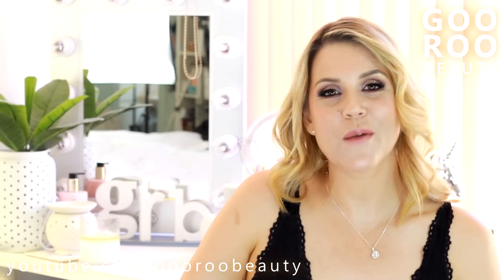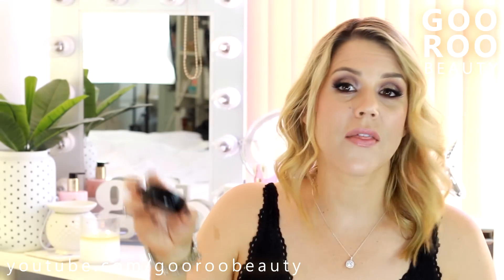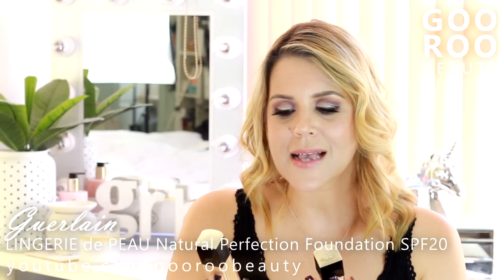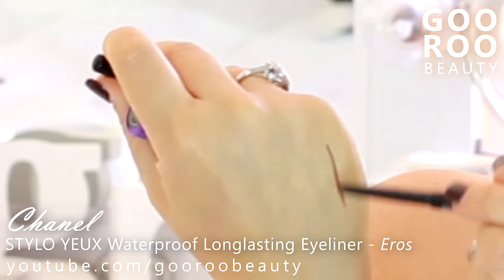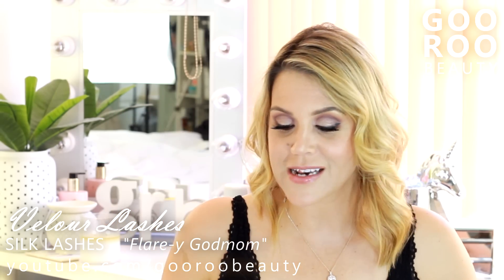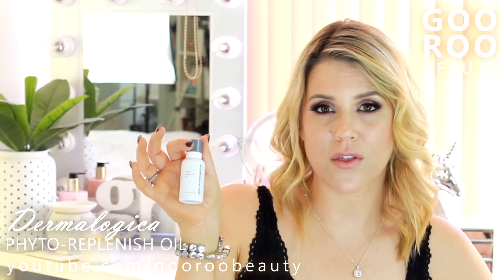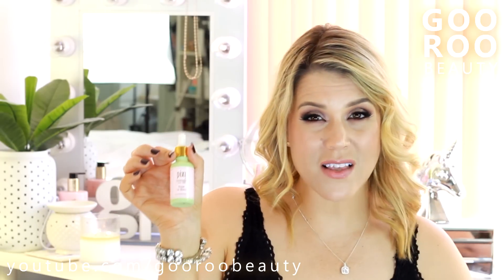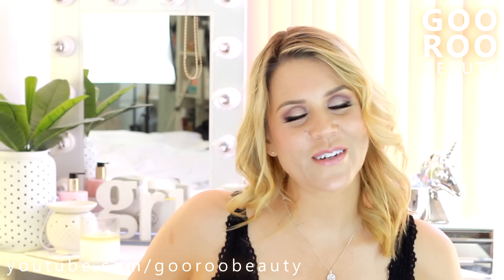BEAUTY FAVOURITES: November 2016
to listen to my gorgeous and talented cousin Lissa's NEW album "Tahloumbi". Show her some love and let her know I sent you (PS- do we not look alike?!)

HAIR COLOUR & CUT: Maurice Meade (Western Australia)
NAILS: Gel / Shellac at my local salon

PRODUCTS SHOWN IN VIDEO (those marked with an ' * ' were sent to me as press samples. All opinions expressed are my own and not remunerated.

Emervel Volume Lip Filler (1ml Upper & Lower)  Rejuva Cosmetic Clinic

Airwick LIFE SCENTS Mystical Garden (Diffuser, Plug-in & Room Spray)

* Ciate London "Pretty, Fun & Fearless" ChloeXCiate Eyeshadow Palette

Lancome CUSHION BLUSH SUBTIL - Sparkling Framboise

It Cosmetics BYE BYE PORES Loose Powder

Guerlain METEORITES BASE Perfecting Pearls
Guerlain LINGERIE de PEAU Natural Perfection Foundation SPF20 - 04N / 02W

Chanel SUBLIMAGE Le Teint Ultimate Radiance-Generating Cream - 30 Beige
Chanel CALLIGRAPHIE de CHANEL Longwear Intense Cream Eyeliner
Chanel JOUES CONTRASTE Powder Blush - Hyperfresh
Chanel STYLO YEUX Waterproof Longlasting Eyeliner - Eros

M.A.C SELENA COLLECTION Glaze Lipstick - Amor Prohibido

* Velour Lashes SILK LASHES - "Flare-y Godmom"

* Benefit Cosmetics  KA-BROW Cream Gel Brow Colour - #3
* Benefit Cosmetics GIMME BROW Brow Volumizing Fibre Gel - #3 & 1

* Innoxa SAVE OUR SKIN "Notox" Hyaluronic Eye Patches

Dr Dennis Gross ALPHA BETA GLOW PADS

* Dermalogica PHYTO-REPLENISH OIL

* Skinsitut RETINOL SERUM

M.A.C LIGHTFUL Marine Bright Formula SPF30 Moisturizer

Pixi SKINTREATS Rose Oil Blend Nourishing Face Oil

MAILING ADDRESS:
Goo Roo Beauty
Canning Bridge WA 6153
AUSTRALIA